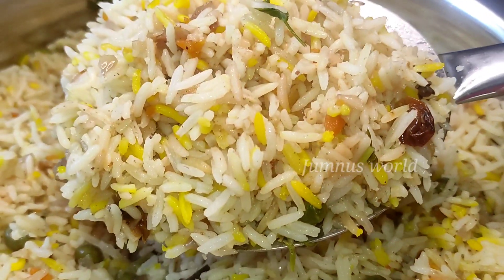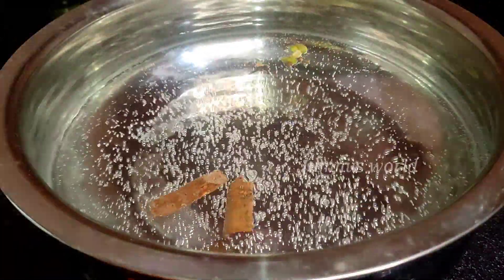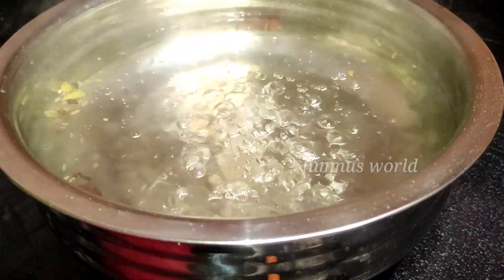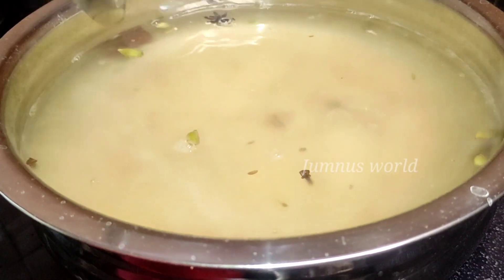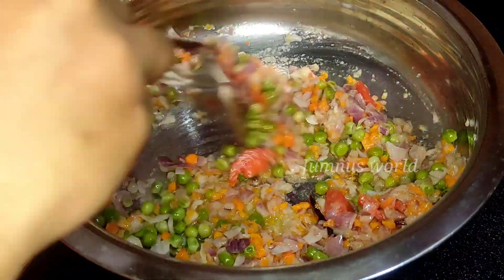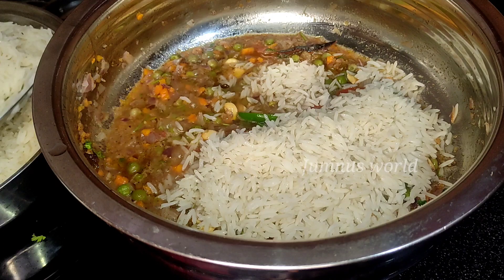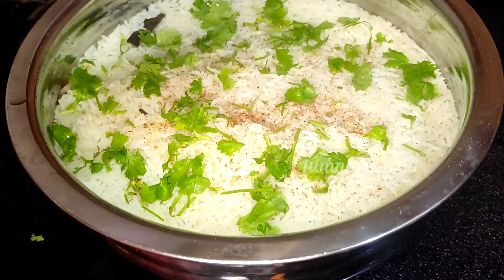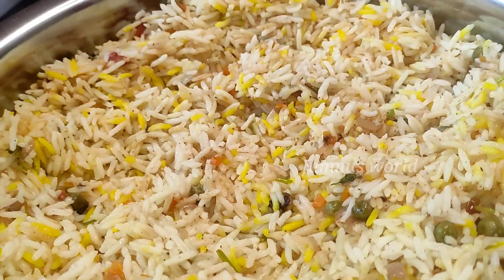how to make vegetable biriyani || lunch box recipe || vegetable biriyani in malayalam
Query solved:-

vegetable biriyani
how to make
how to make vegetable biriyani
biriyani
rice recipe
biriyani recipe
how to make biriyani
how to make veg biriyani in malayalam
vegetable biriyani malayalam
vegetable dum biriyani
vegetable biriyani jumnus world
jumnus world
jumnus
trending rice recipe
biriyani malayalam